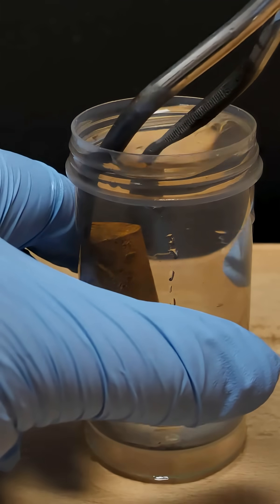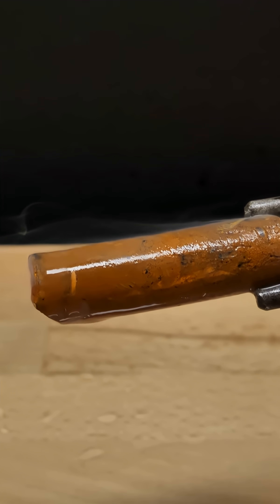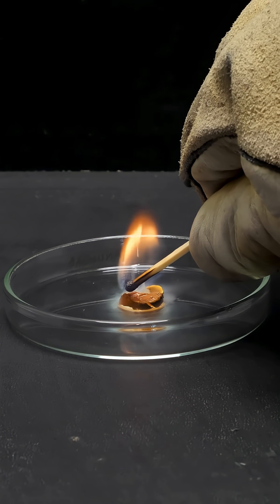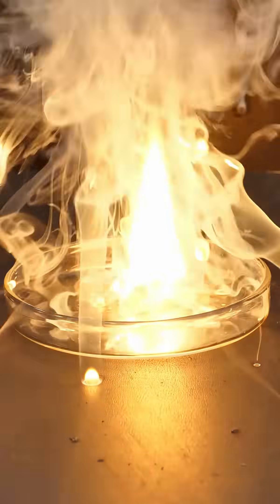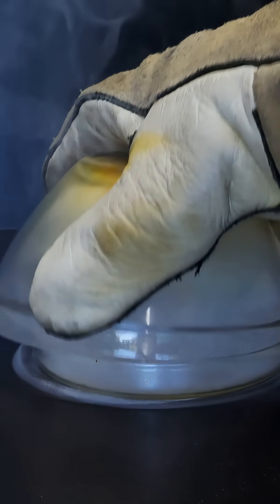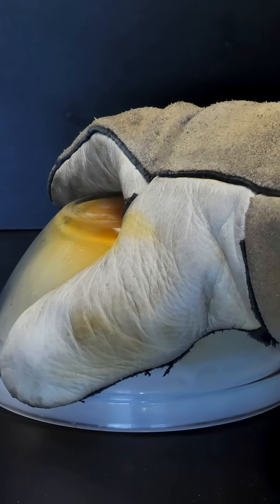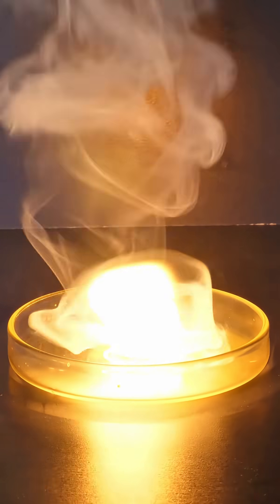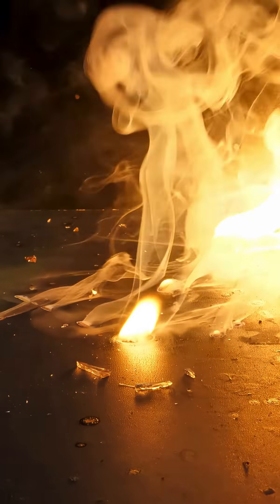White Phosphorurs | JeyJey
white phosphorus